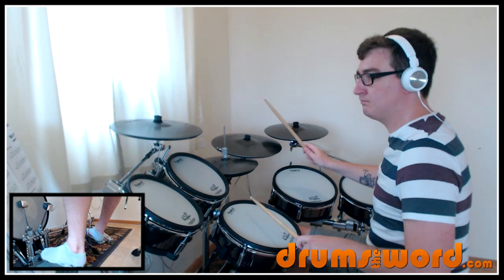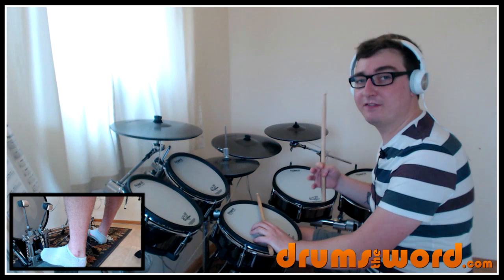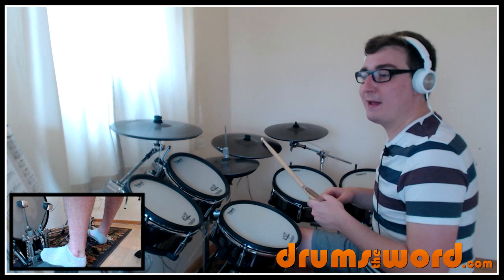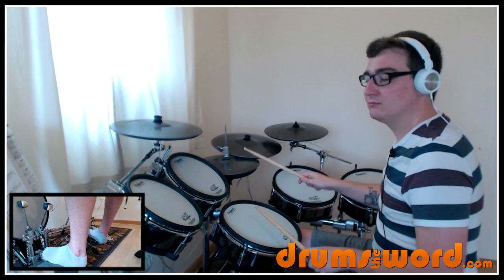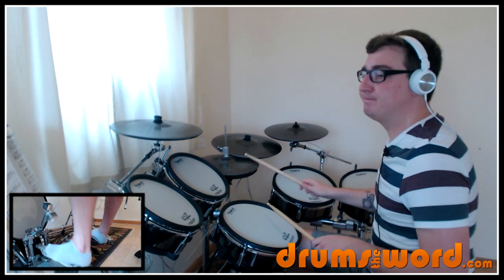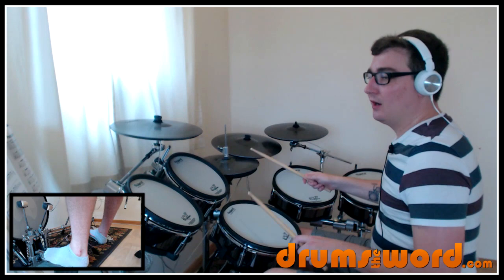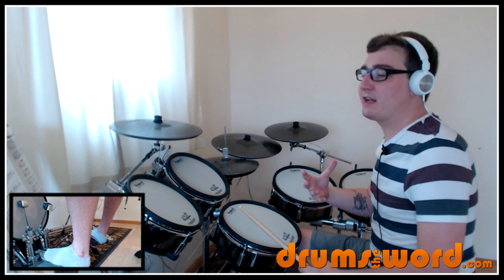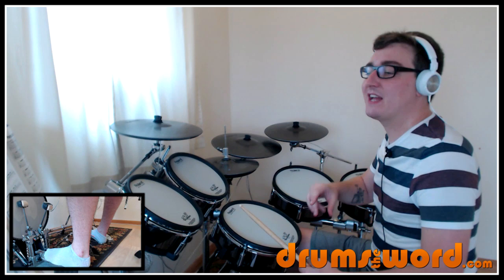★ Nice To Know You (Incubus) ★ Drum Lesson PREVIEW | How To Play Song (Jose Pasillas)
This video drum lesson is a PREVIEW of the FULL video drum lesson, available for instant download from my website, teaching you how to play the drums to the song Nice To Know You by Incubus. It features the amazing drummer and drumming of Jose Pasillas of course!